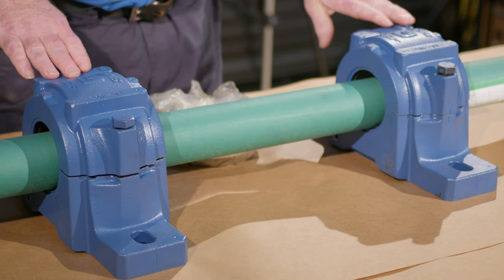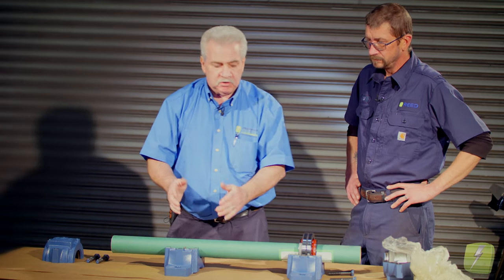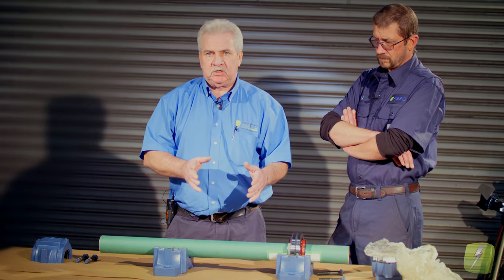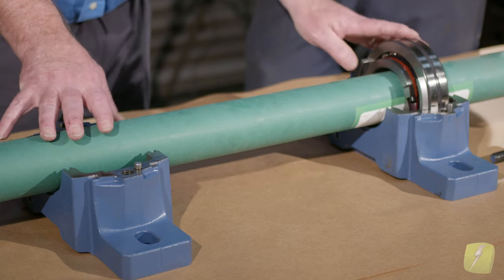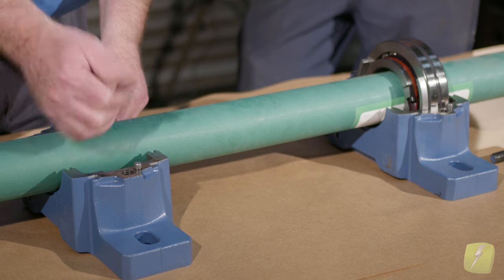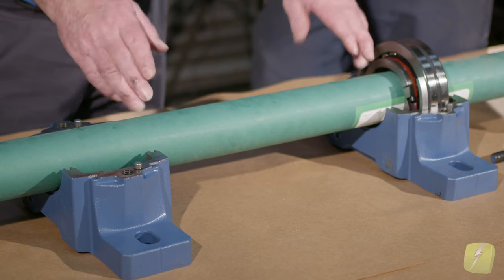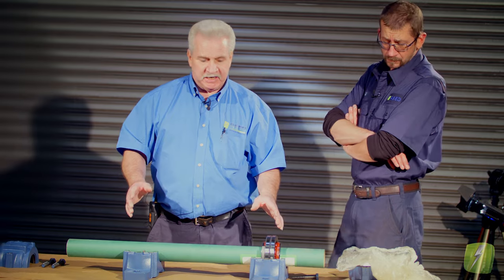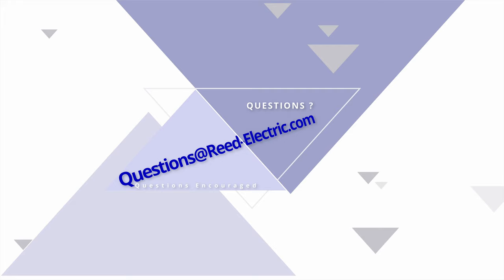Reed Tech Training Sample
Sample of the investment made in our Reed Growth Program for constant improvement.
Tech Training videos are Livestreamed at both Reed plants allowing techs to ask questions live. Written testing follows the video training with a one-on-one session for corrective info.
Livestream is then edited and put on this channel for future reference and availability to new tech team members in the future. Training can also be used for those techs desiring to cross-train into other fields beyond their particular expertise.